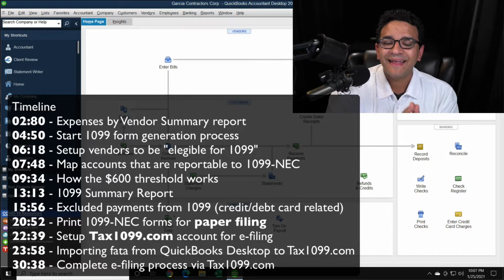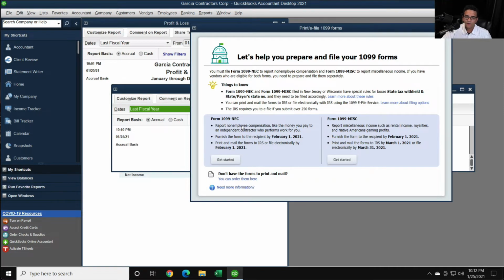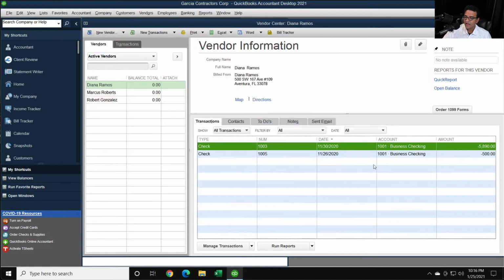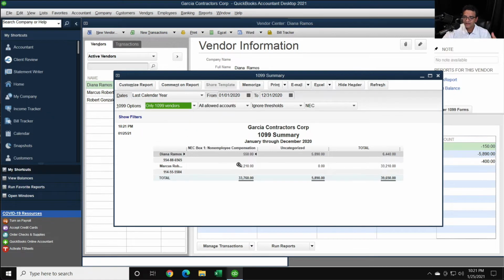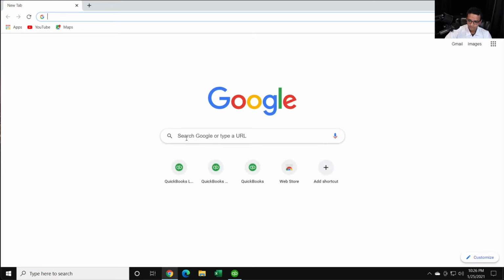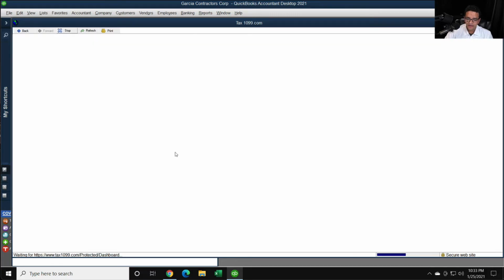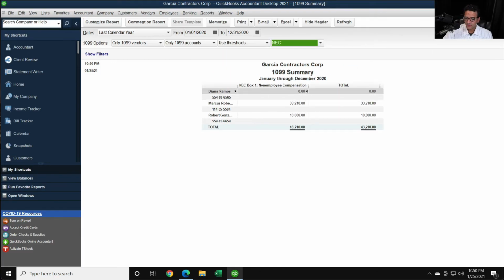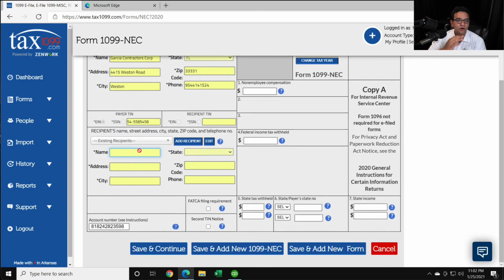QuickBooks Desktop: Prepare 1099-NEC Forms (step by step)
Timeline
00:00 - Introduction to 1099-NEC "Non Employee Compensation" for independent contractors
02:80 - Expenses by Vendor Summary report
04:50 - Start 1099 form generation process
06:18 - Setup vendors to be "eligible for 1099"
07:48 - Map accounts that are reportable to 1099-NEC
09:34 - How the $600 threshold works
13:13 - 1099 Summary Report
15:56 - Excluded payments from 1099 (credit/debt card related)
20:52 - Print 1099-NEC forms for paper filing
22:39 - Setup Tax1099.com account for e-filing
23:58 - Importing fata from QuickBooks Desktop to Tax1099.com
30:38 - Complete e-filing process via Tax1099.com